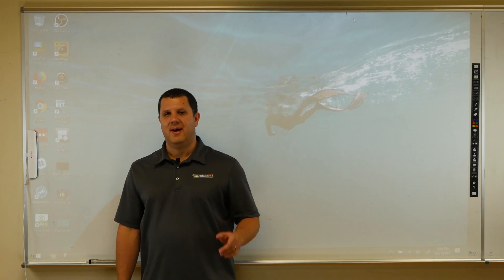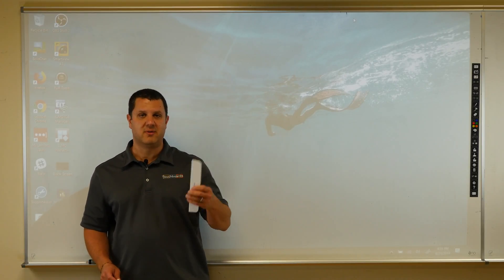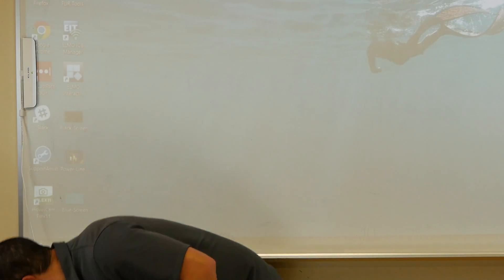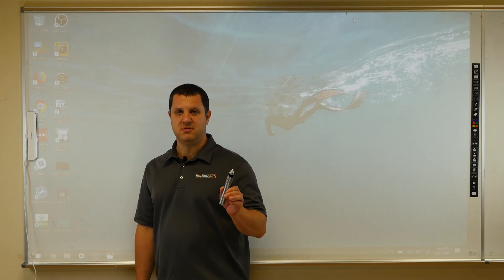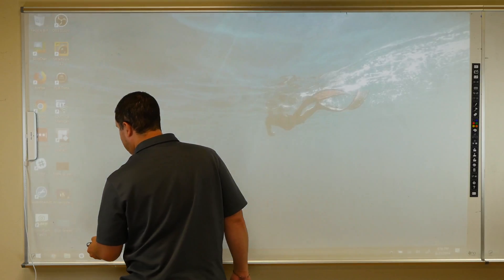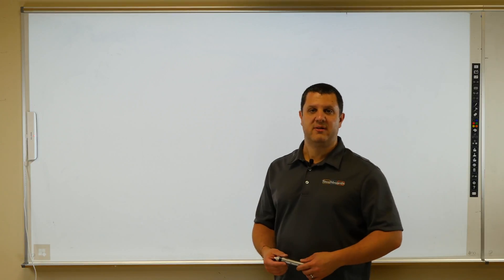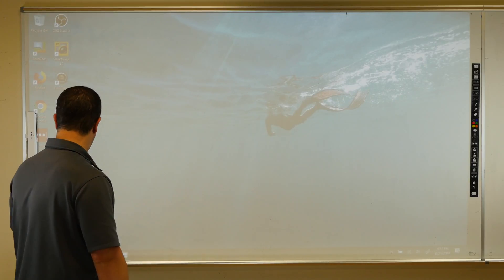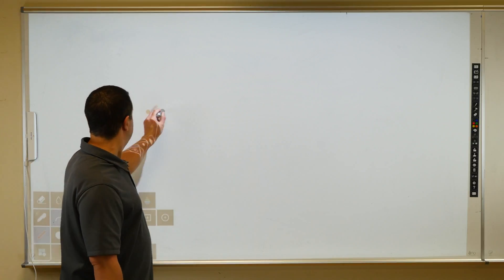Make Nearly Any Surface Interactive! ELMO CRB-2 Interactive Writing Tool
The ELMO CRB-2 Interactive Writing Tool turns any surface into an interactive display for a fraction of the cost of traditional electronic whiteboards. Simply attach the sensor bar above a television monitor or projector screen or even onto an empty wall and transform any room into an interactive workspace. The interactive pen allows you to draw, highlight, erase, annotate, and more. Connect your favorite ELMO document camera to the CRB-2 system and capture images or record videos while annotating your presentation. The whole solution (sensor bar, wireless transmitter, and interactive pen) weighs less than 1lb, making it the simplest solution available to quickly turn a non-interactive space interactive.